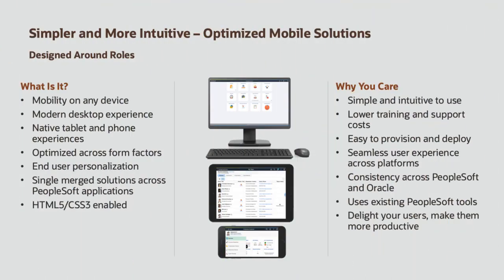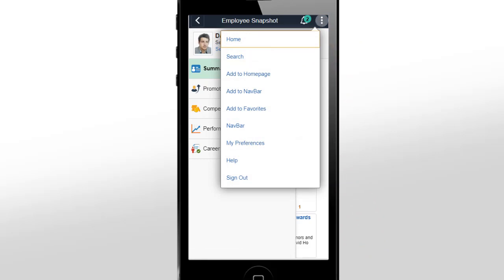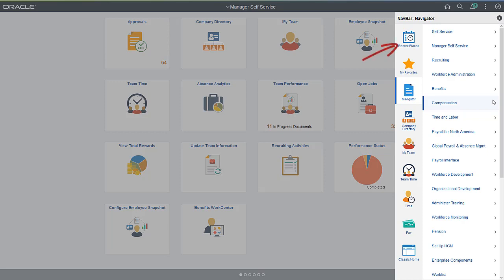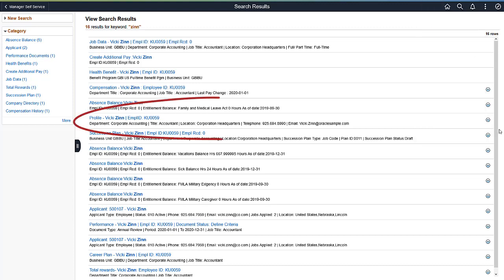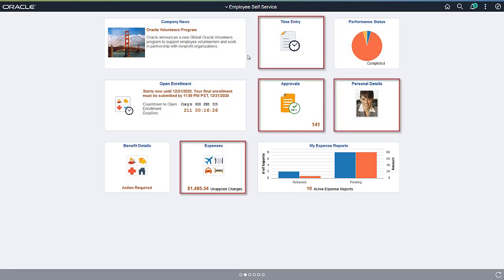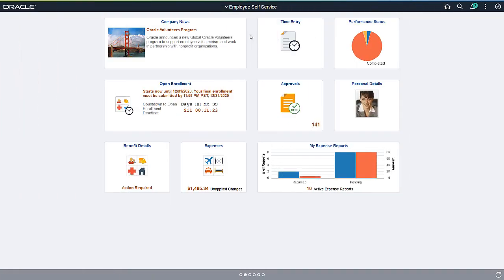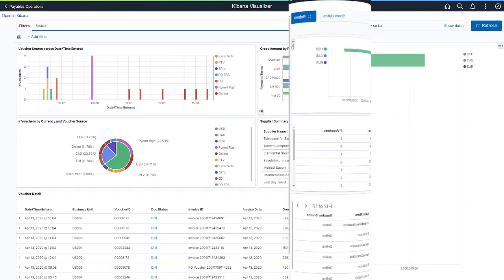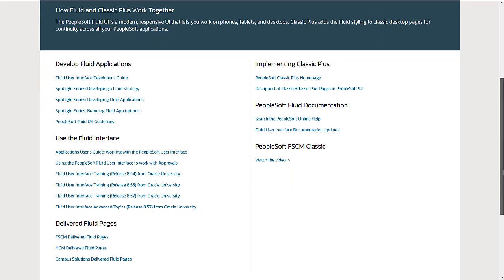PeopleSoft Fluid User Interface Concepts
The PeopleSoft Fluid UI is more than a mobile platform. Encompassing a completely responsive, device independent design for desktops, tablets, and smartphones, it offers an advanced, contemporary user experience utilizing the latest rendering technologies including HTML 5 and CSS3.